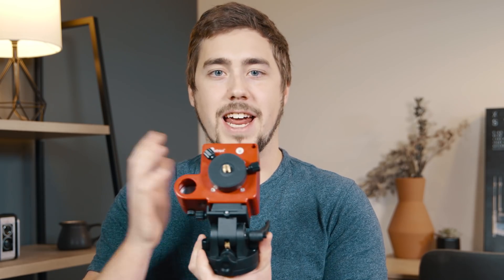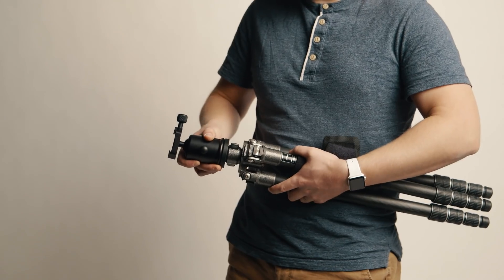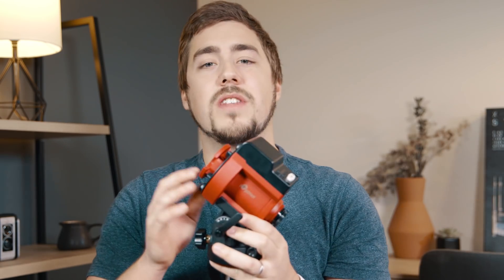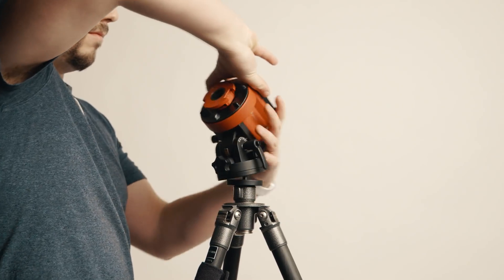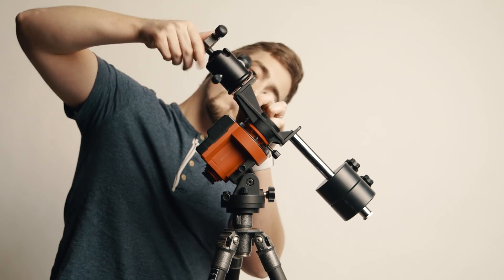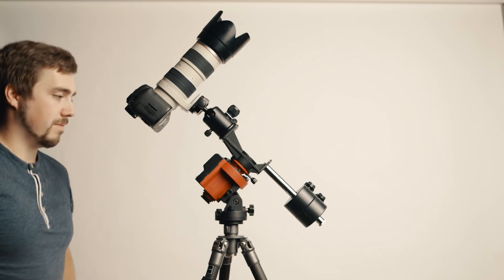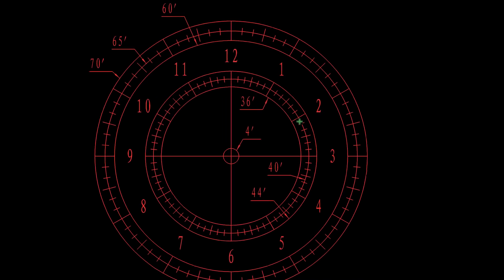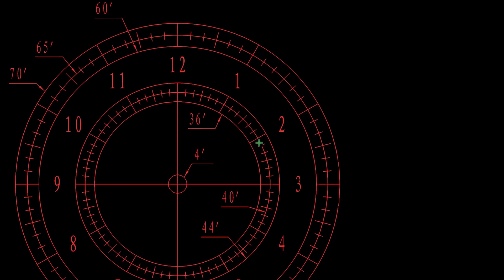Using the iOptron SkyGuider Pro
We are giving away an iOptron Sky Guider Pro! We will choose a winner on October 19th, 2018.

In this video we look more at mounts and specifically how to set them up, balance them, align them, and use them! If you want to get seriously into astrophotography, using a mount is one of the best ways to start!

1. Eligibility: The RMSP iOptron Sky Guider Giveaway (the “Giveaway”) is open only to legal residents of the United States (excluding its territories and possessions) and Washington D.C. who are at least 13 years of age at time of entry (“Entrant"(s)). Void in Puerto Rico, the Virgin Islands and where prohibited.

2. Prize: The Giveaway allows Entrants to enter random drawings, as described below, on the Rocky Mountain School of Photography YouTube Channel (the “Channel”) for a chance at a new iOptron Sky Guider Pro (“Prize”). The average retail value (“ARV”) of the Prize is $450. The total value of all Prizes is $450. THE ODDS OF WINNING THE PRIZE DEPEND ON THE TOTAL NUMBER OF ELIGIBLE ENTRIES RECEIVED.

3. Giveaway Period: The Giveaway shall begin at 4:00 p.m. Mountain Standard Time ("MST") on October 11th, 2018 and shall end at 6:00 p.m. MST on October 19th, 2018 ("Giveaway Period").

4. - Using the Best Astrophotography Tool!” (Video) and  (c) place a comment (“Comment”) on the Video (together the “Entry”). ONLY ONE ENTRY IS PERMITTED PER PERSON.

5. Winning:  The winner of the Giveaway (“Winner”) shall be chosen by the Sponsor based on a randomly generated selection. The Winner shall be chosen within seven days of the end of the Giveaway Period.

6. Prize Claim: The Winner will be notified within one day of the drawing via YouTube.  The failure to respond timely to the notifications will result in forfeiture of the Prize and, in such case, the Sponsor may declare an alternate winner, based on another random drawing. If a Prize goes unclaimed or is forfeited by the Winner, the Prize may not be re-awarded, in Sponsor’ sole discretion. The Winner may be required to provide Sponsor with a valid social security number before the Prize will be awarded for tax reporting purposes.  An IRS Form 1099 may be issued in the name of the Winner, for the actual value of the Prize received. Other restrictions may apply.

7. Rights of Sponsor: Sponsor, shall have the right, at its sole and absolute discretion to refuse any Entry whatsoever made by Entrants which it finds to be in violation of these Official Rules or which it finds in its sole discretion to be otherwise objectionable for any reason.